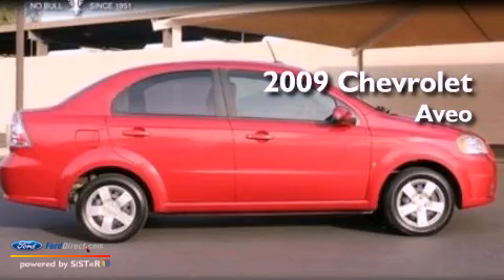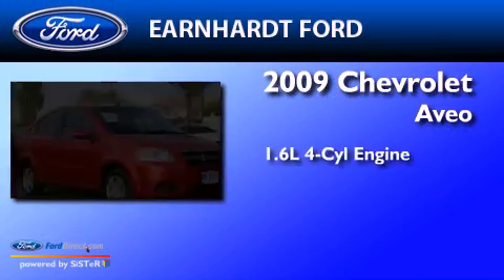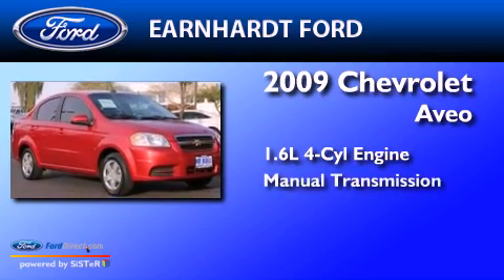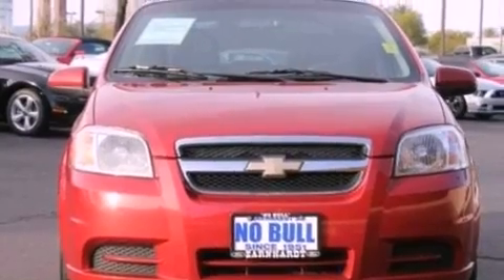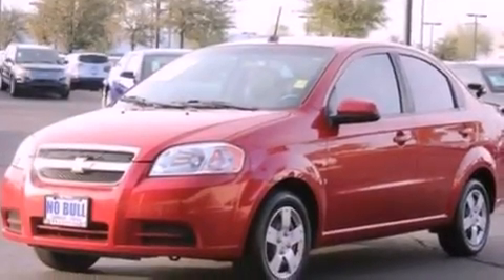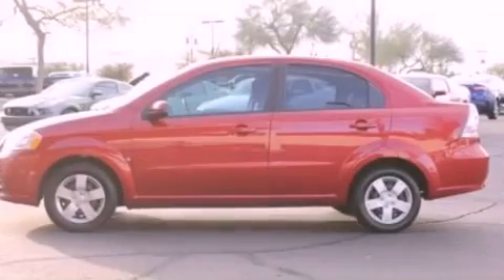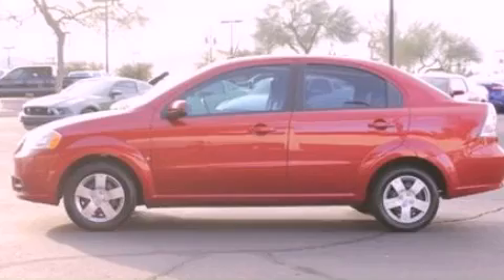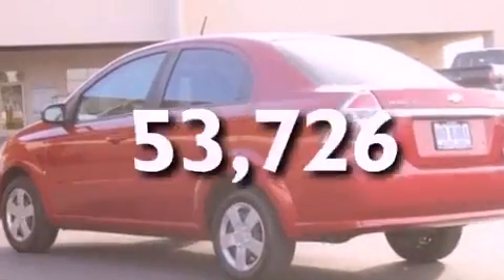2009 CHEVROLET AVEO Chandler AZ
Year : 2009
 Make : CHEVROLET
 Model : AVEO
 Engine : 1.6L I4 16V MPFI DOHC
 Trans . : MANUAL
 Exterior : RED
 Miles : 53,726

 Stock : FD1214A